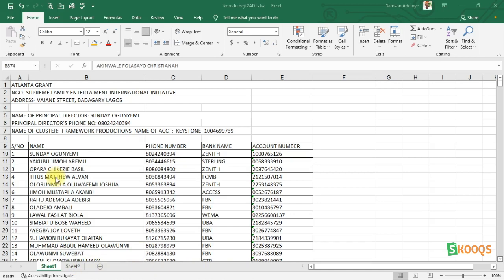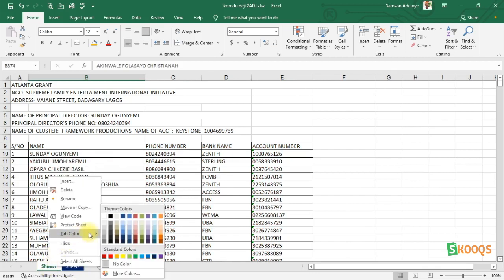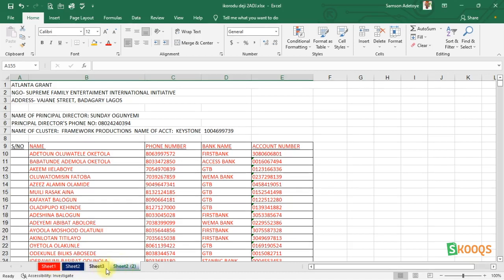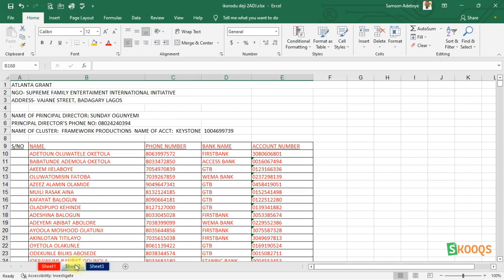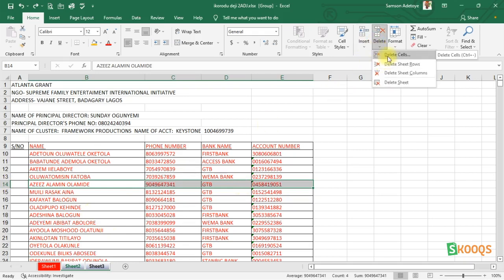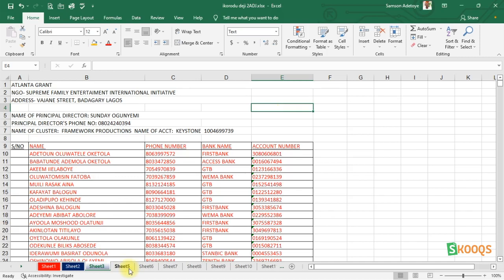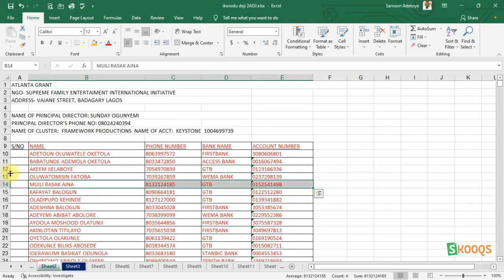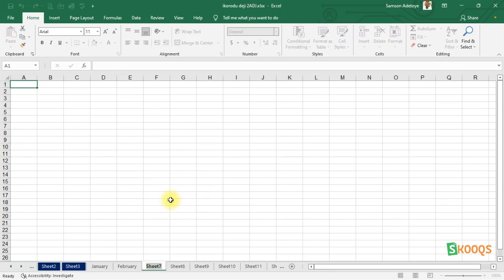10_Working with Multiple Worksheets in Excel